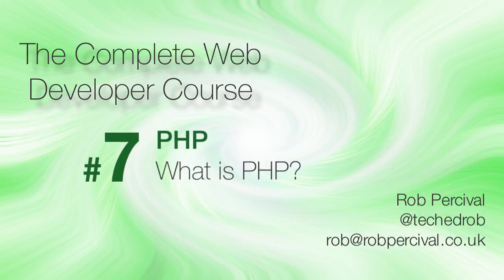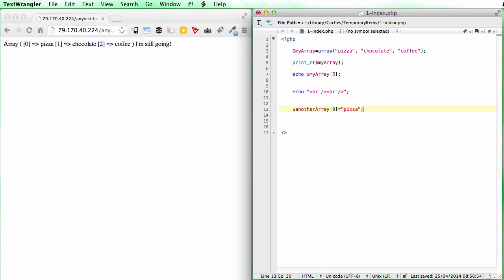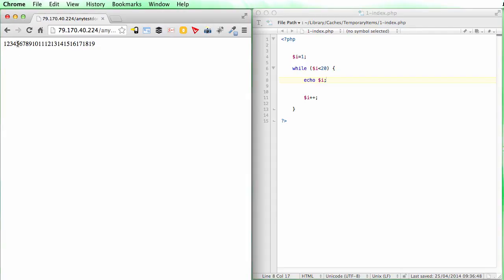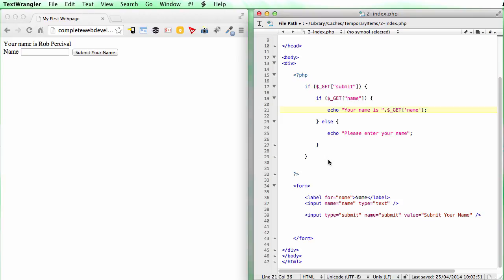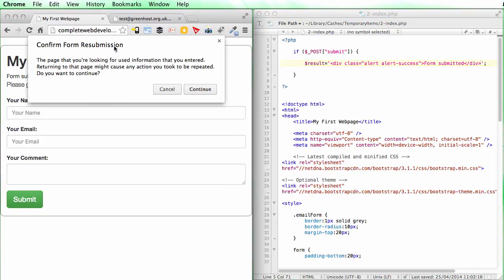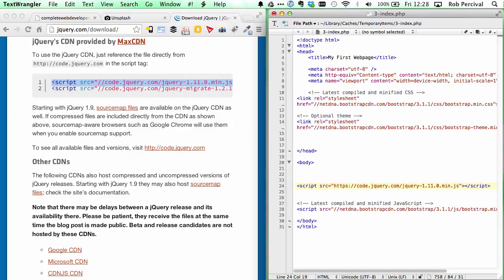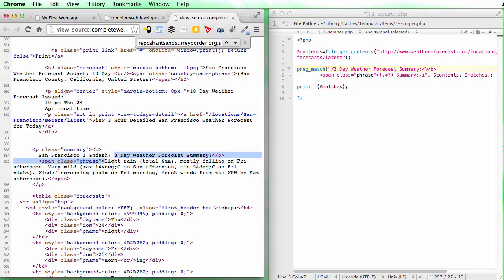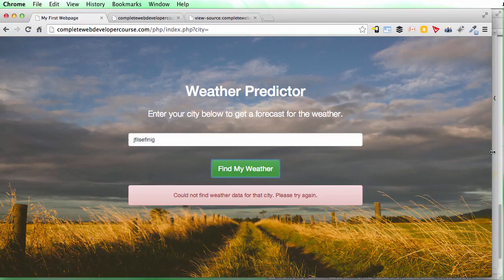Complete web developer PHP